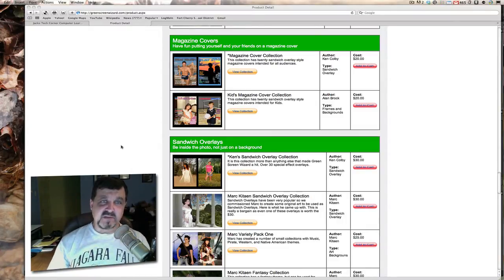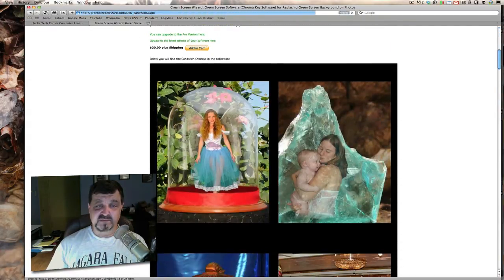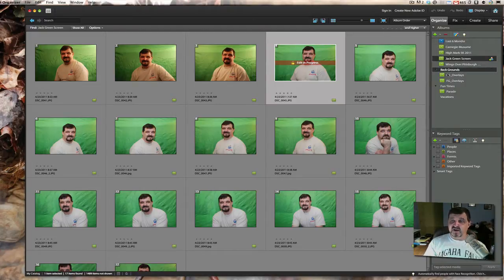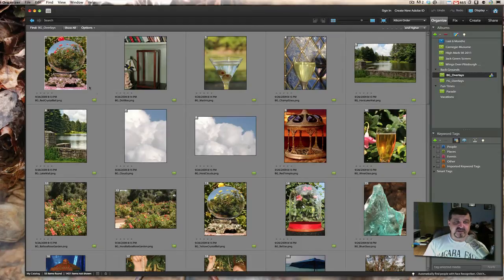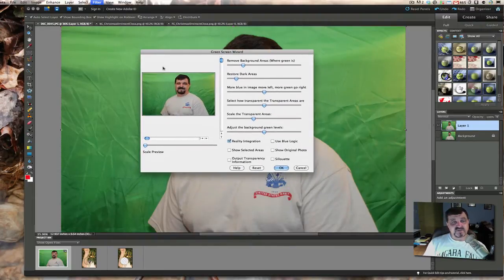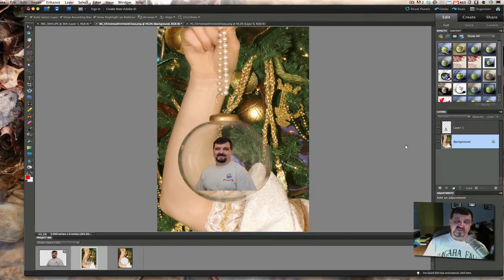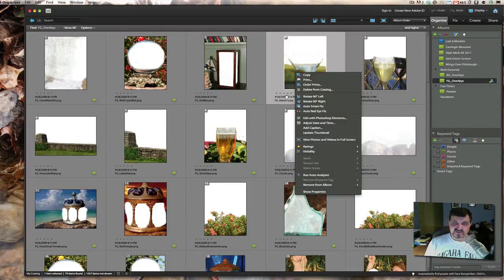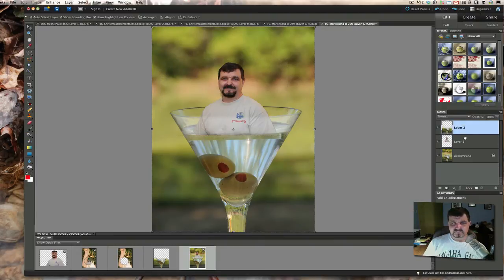Photoshop Elements Using Sandwich Overlays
In this video you will find how to use Sandwich Overlays and just what they are. I cut this out of my live show #9 because of some audio issues. I wanted to include it so that is what sparked this video.